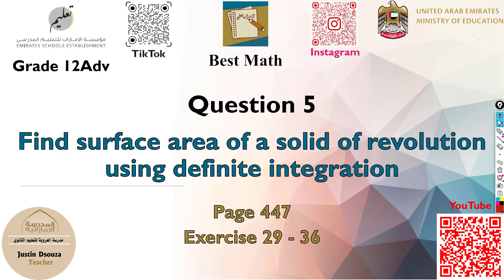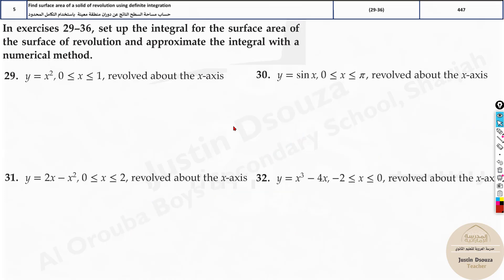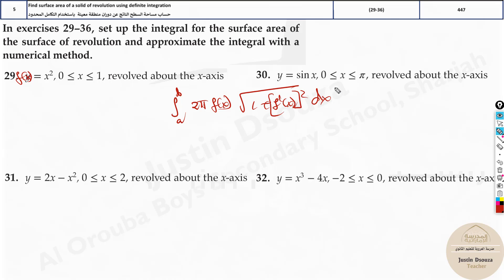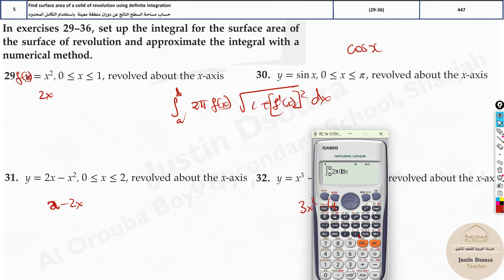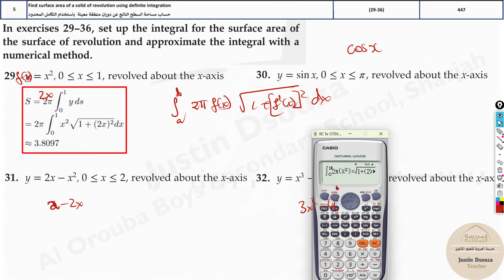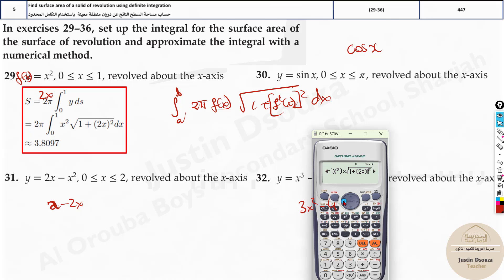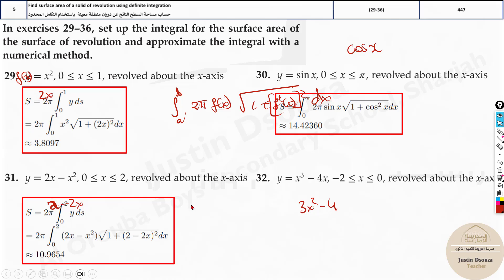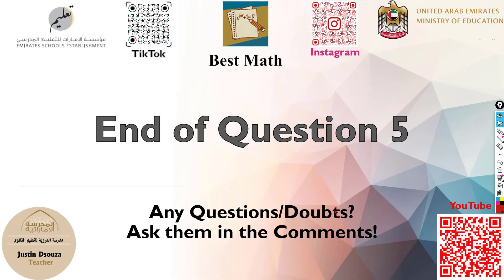Find surface area of a solid of revolution using definite integration | Q5 P1 | 12A | EoT3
G12A Question 5 Find surface area of a solid of revolution using definite integration